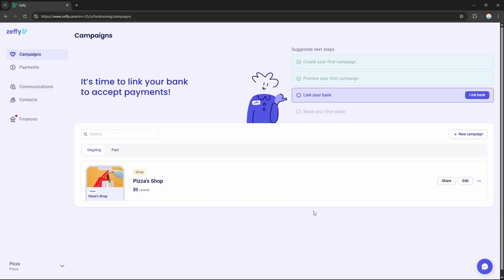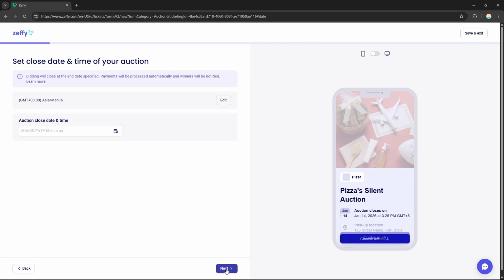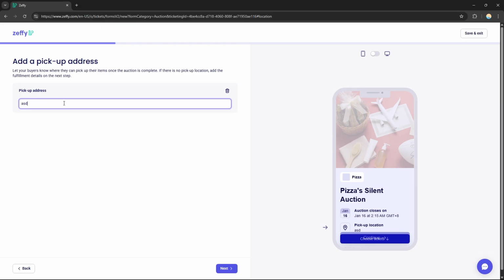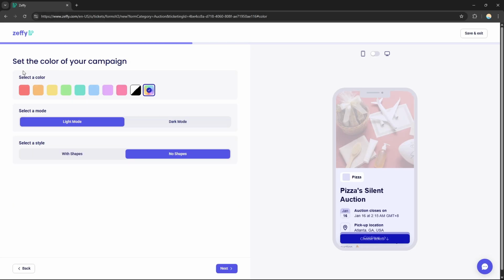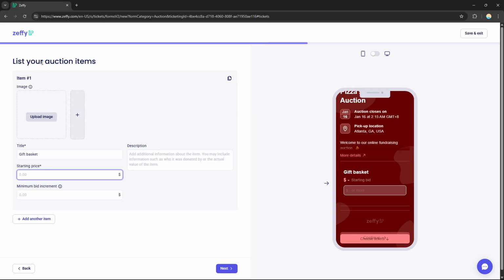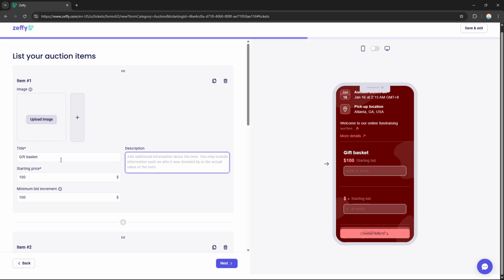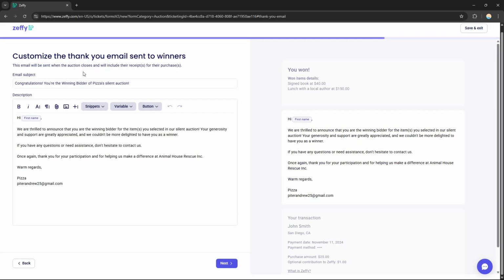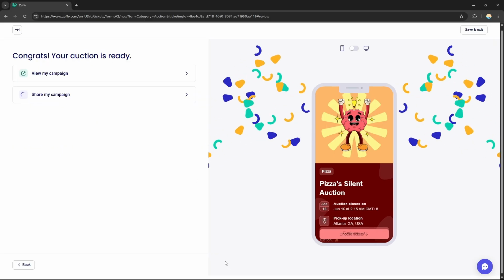How to Create an Auction on Zeffy (2026 Guide)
In this tutorial we have shown Learn how to set up an auction on Zeffy: create lots, manage bidding, and collect payments securely. A concise guide for event organizers searching “Zeffy auction setup” to run online charity auctions smoothly.